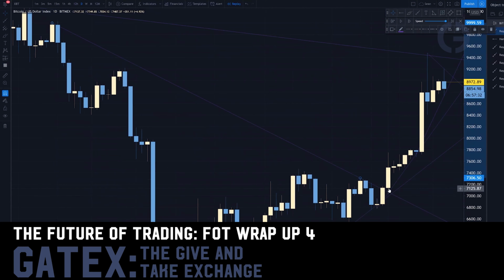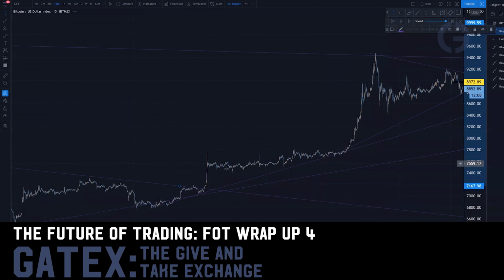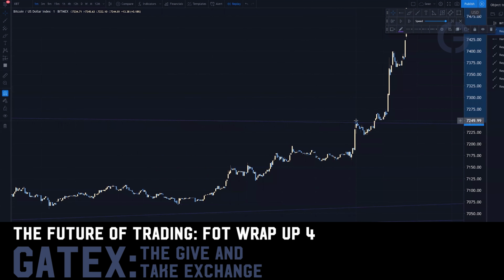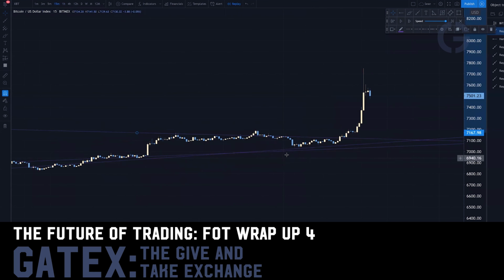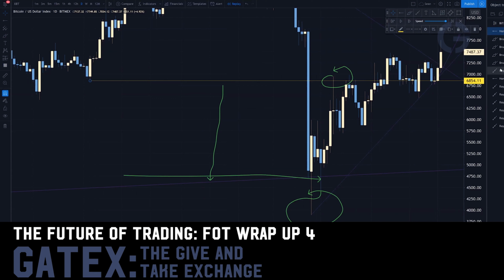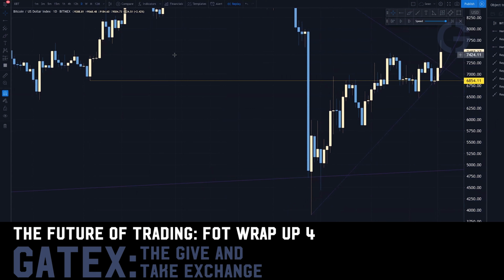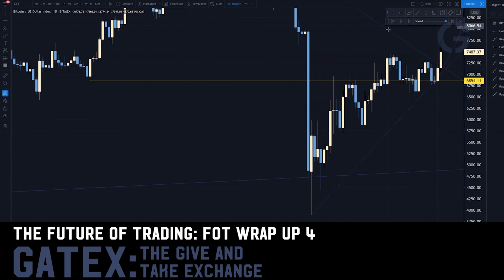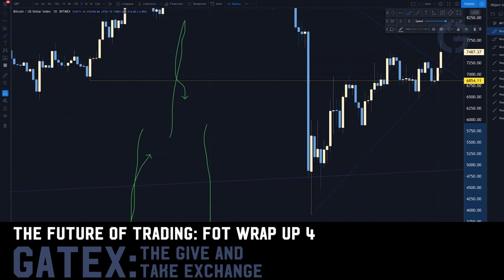FOT Wrap Up 4: L44 Part 1 (Future Of Trading Course)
Timecodes
0:00 - Intro
0:16 -